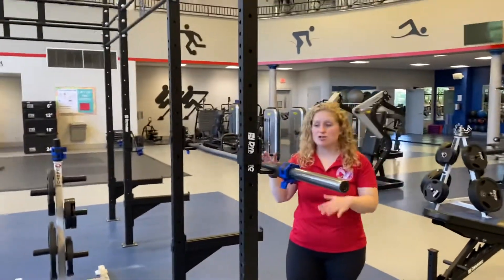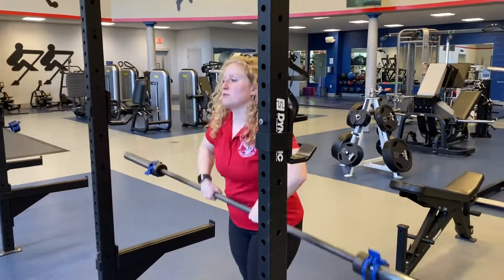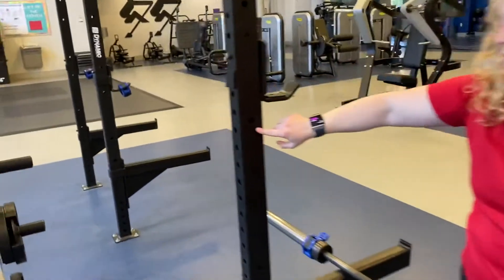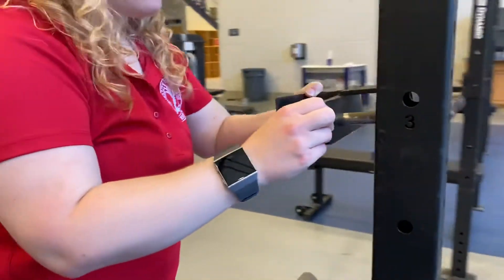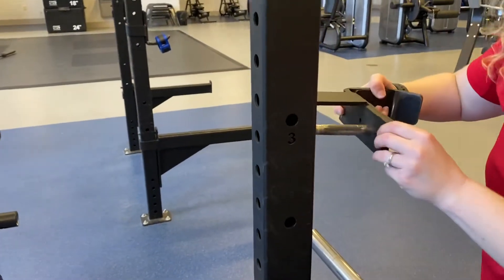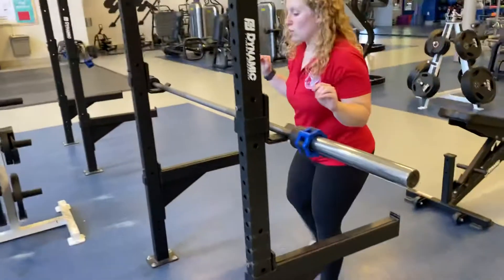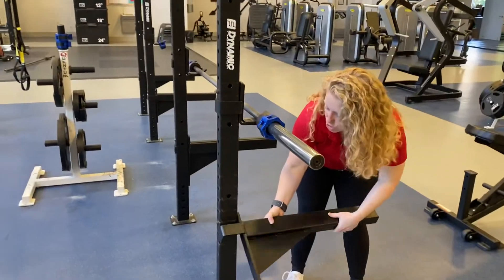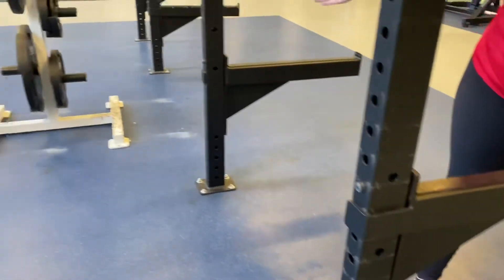How To Adjust J-Hooks & Spotting Bars On The Strength Rig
This video explains how to adjust the j-hooks and spotting bars on the strength rig found in the University of Mary Washington Campus Rec Fitness Center.